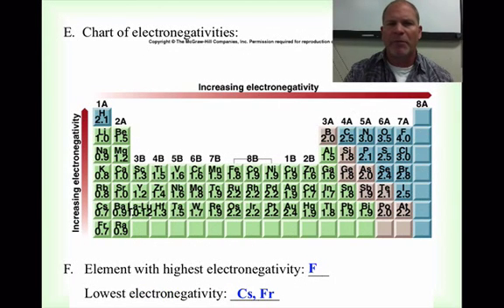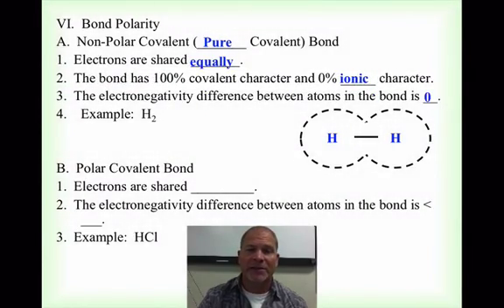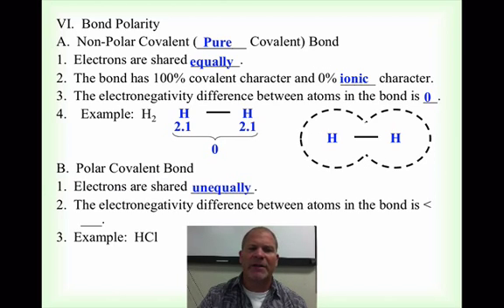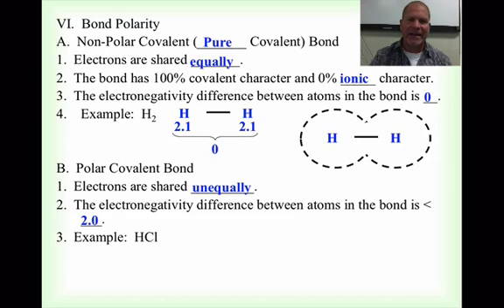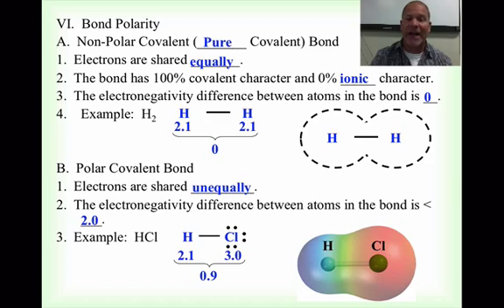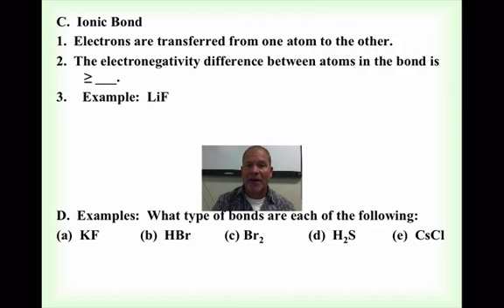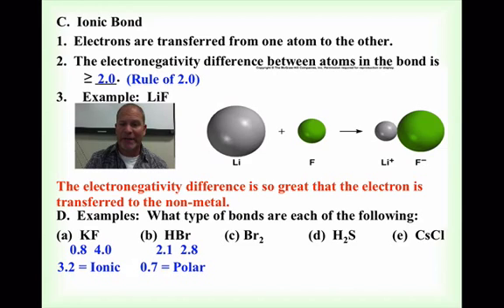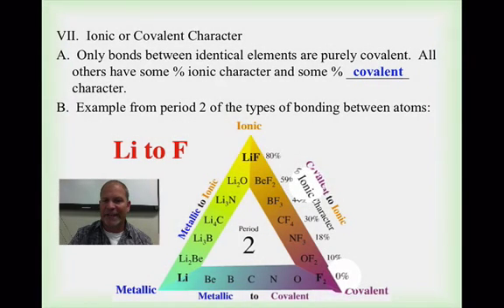HChem Unit 7 Bond Polarity